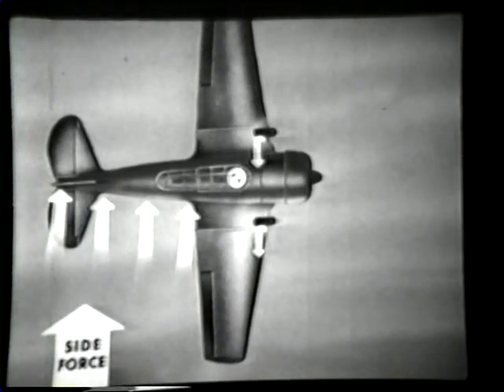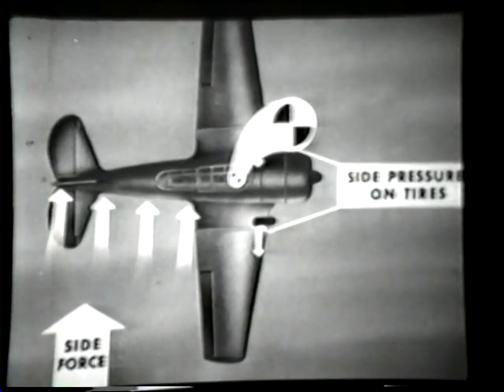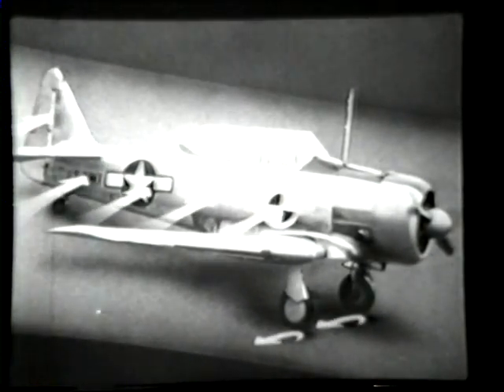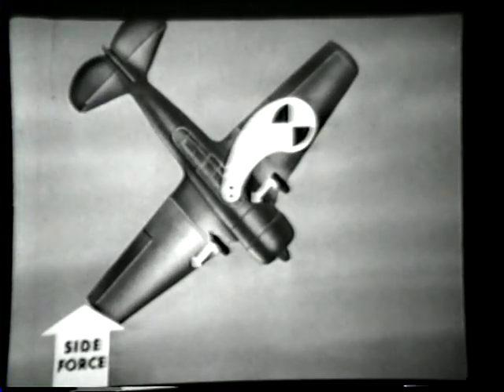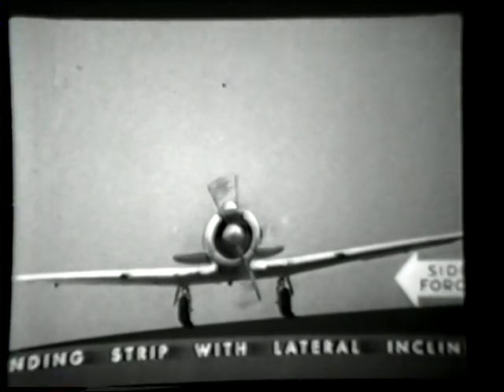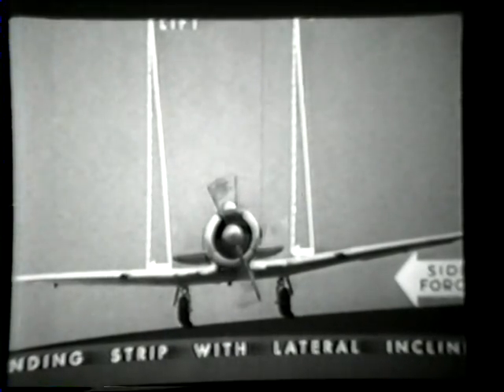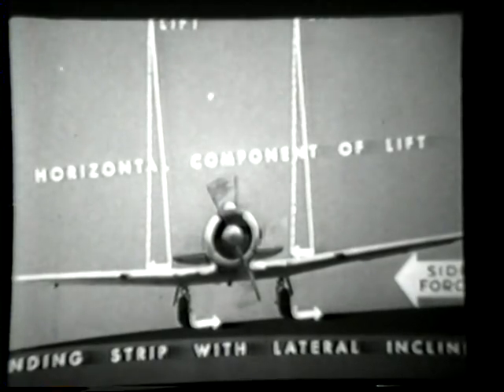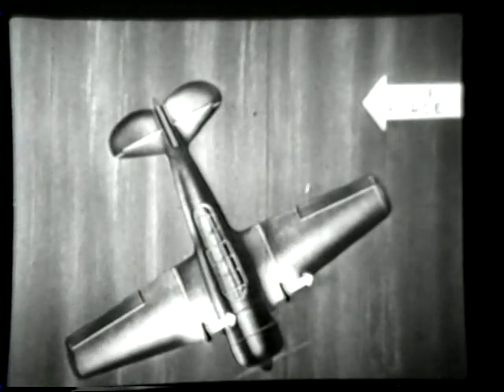VTS 01 2